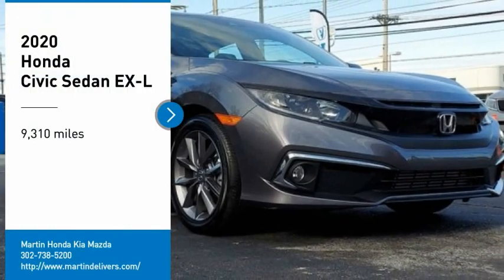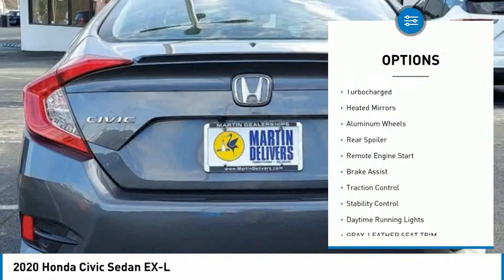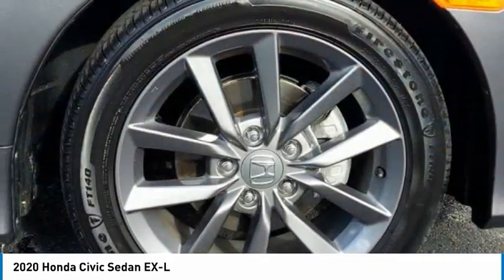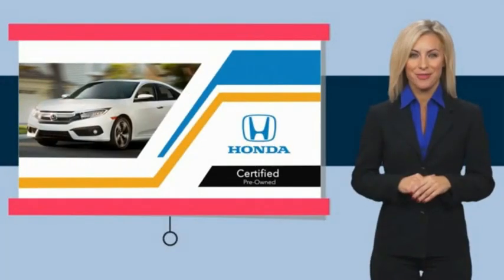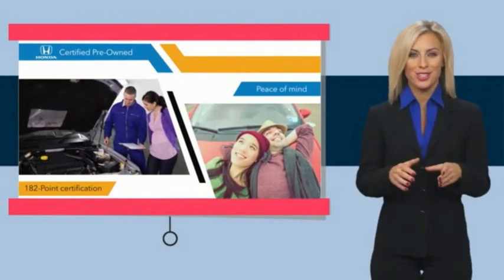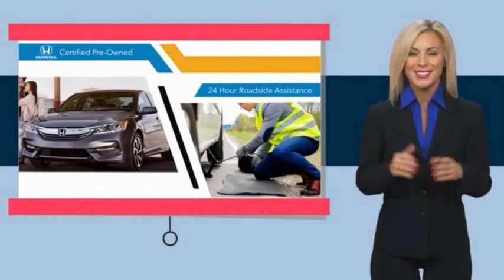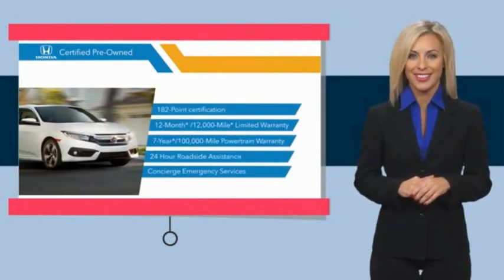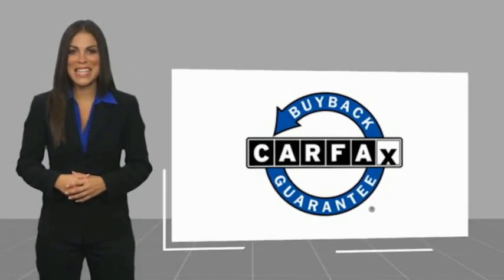2020 Honda Civic Sedan Martin Honda Kia Mazda T16749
2020 Honda Civic Sedan EX-L

Certified. Modern Steel Metallic 2020 Honda Civic EX-L FWD CVT 1.5L I-4 DI DOHC Turbocharged Alloy wheels, Exterior Parking Camera Rear, Lane departure: Lane Keeping Assist System (LKAS) active, Leather Seat Trim, Power moonroof.Recent Arrival! Odometer is 7445 miles below market average! 32/42 City/Highway MPGHondaTrue Certified+ Details:* Warranty Deductible: $0* 182 Point Inspection* Roadside Assistance for the duration of the Certified Pre-Owned Limited Warranty. Up to two complimentary oil changes within the first year of ownership. SiriusXM 90-Day Trial* Vehicle History* Transferable Warranty* Roadside Assistance* Limited Warranty: 60 Month/86,000 Mile (whichever comes first) from original in-service date, if purchased within new vehicle limited warranty period* Powertrain Limited Warranty: 84 Month/100,000 Mile (whichever comes first) from original in-service date